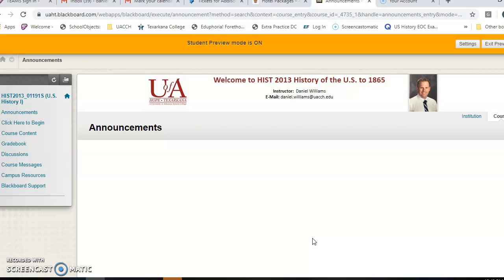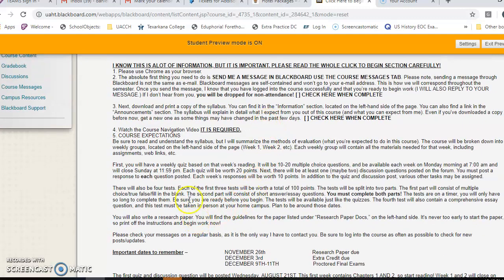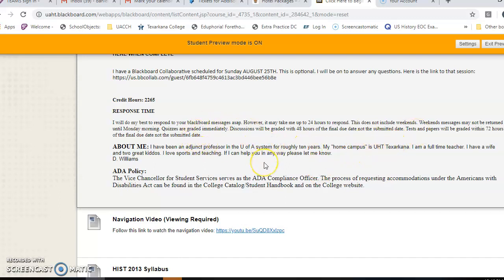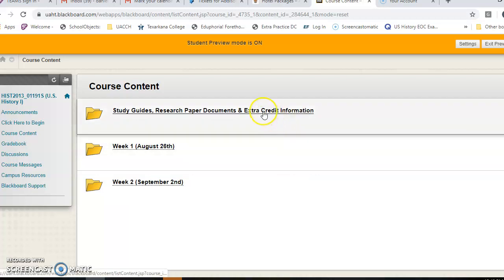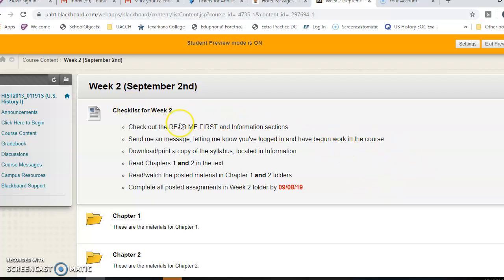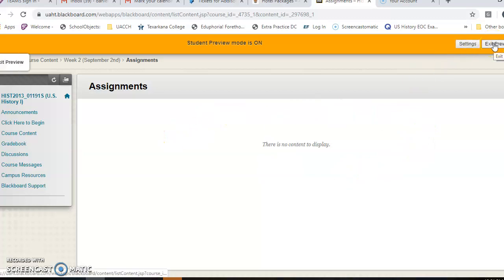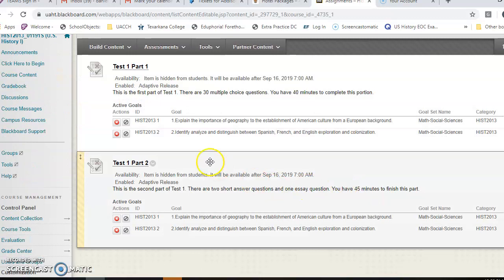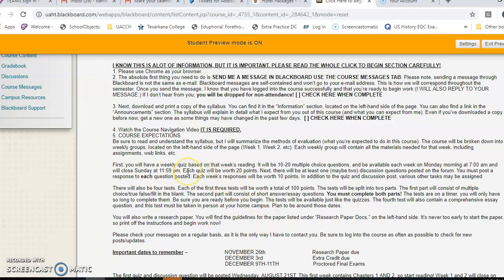Navigation Video Fall 2019